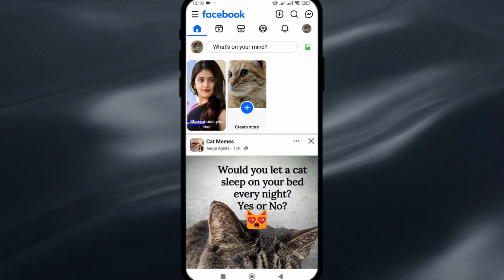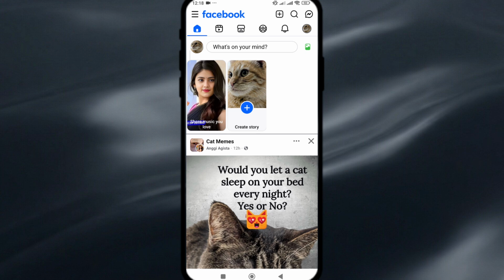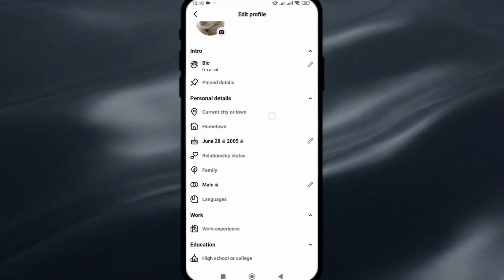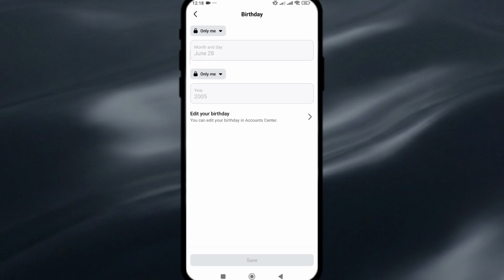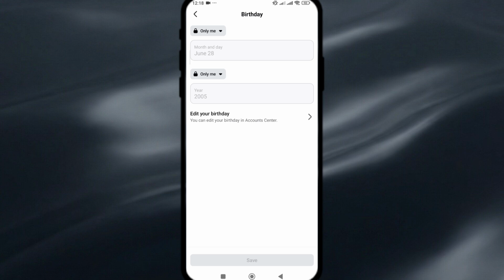How to Change Facebook Year in Bio (2026 Guide)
Learn how to change Facebook year in bio with this easy step-by-step tutorial (2026 guide). If you want to edit or update the year shown in your Facebook bio, this video will show you exactly how to do it using the Facebook app or website. This guide is perfect for beginners who want to update their profile information quickly.

🔹 What You’ll Learn in This Video:
✔ How to open and edit your Facebook profile bio
✔ How to change or update the year in your Facebook bio
✔ How to save and apply the changes correctly
✔ Tips to make your Facebook bio look better
✔ Common issues when editing bio information

✔ Social Media Profile Settings Guides
✔ Facebook Privacy & Security Tutorials

🌍 Multi-Language Welcome
• Spanish: ¡Bienvenido! Aprende cómo cambiar el año en la biografía de Facebook paso a paso.
• Hindi: Facebook बायो में year कैसे बदलें — आसान स्टेप-बाय-स्टेप गाइड।
• Arabic: مرحبًا بك — كيفية تغيير السنة في السيرة الذاتية على فيسبوك خطوة بخطوة.
• Bengali: Facebook বায়োতে বছর কীভাবে পরিবর্তন করবেন — সহজ টিউটোরিয়াল।
• Chinese: 欢迎观看 — 如何更改 Facebook 个人简介中的年份教程。
• German: Willkommen! So ändern Sie das Jahr in Ihrer Facebook-Bio.
• French: Bienvenue ! Comment modifier l’année dans la bio Facebook étape par étape.
• Polish: Witamy! Jak zmienić rok w bio na Facebooku krok po kroku.
• Russian: Добро пожаловать! Как изменить год в био Facebook.
• Portuguese: Bem-vindo! Aprenda a mudar o ano na bio do Facebook passo a passo.
• Filipino: Maligayang pagdating! Paano baguhin ang year sa Facebook bio step-by-step.
• Vietnamese: Chào mừng! Cách thay đổi năm trong bio Facebook từng bước.
• Indonesian: Selamat datang! Cara mengubah tahun di bio Facebook.
• Turkish: Hoş geldiniz! Facebook bio’da yıl nasıl değiştirilir.